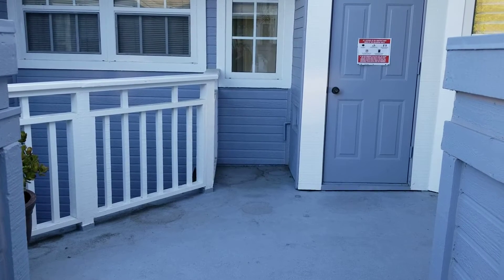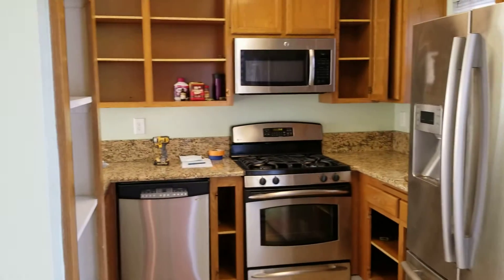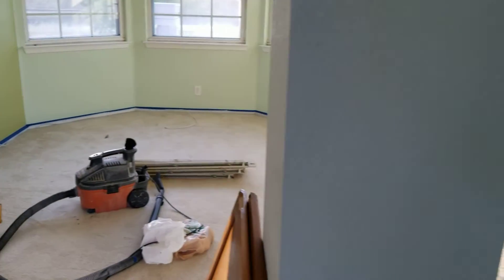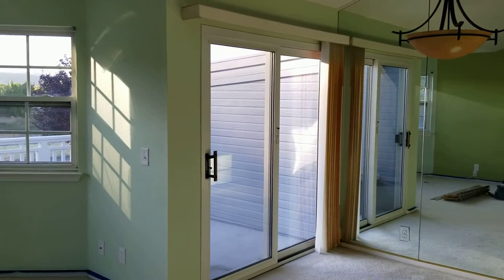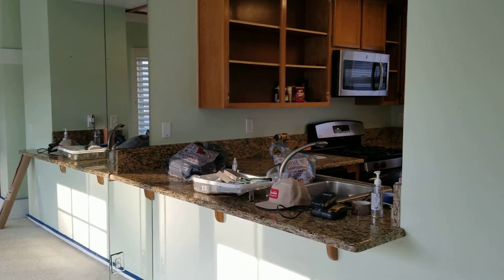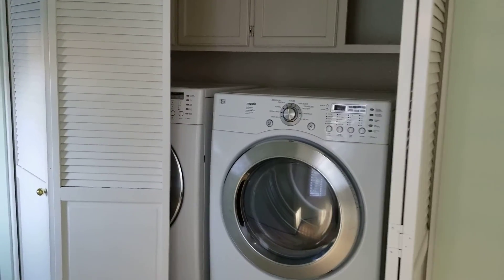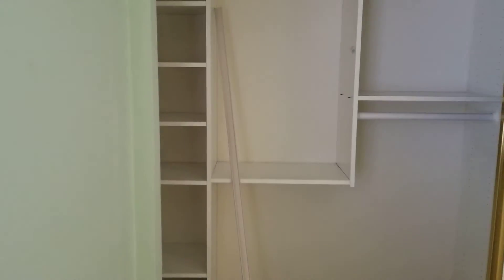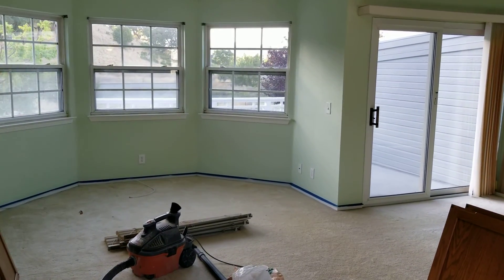5 Mariners Cir, San Rafael, Ca - Prep Day 1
Day 1 preparations for market of this beautifully upgraded 3-bedroom, 2-bath condominium in the lovely subdivision, Marin Lagoon, located on the East side of Hwy 101, just a stones-throw from the Bay.  Convenient to Marin Civic Center, transportation and Northgate shopping.  The home features two decks for indoor/outdoor living; a convenient kitchen with stainless steel appliances, granite counter tops and a breakfast bar opening into the dining area.  The living room has 12' ceilings, mirrored wall, and bay window creating an  architecturally inviting space.  The master suite is separated from two additional bedrooms and a full bath located down the hallway.  A laundry closet with like-new washer/dryer is located in the hall. One of the best features of this home is that it has a spacious garage and a designated covered carport and plenty of guest parking.